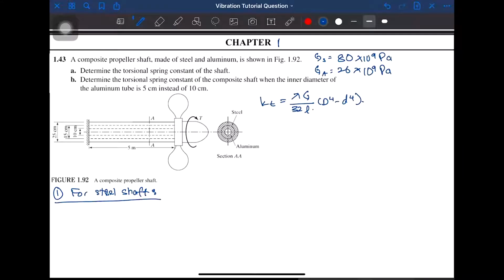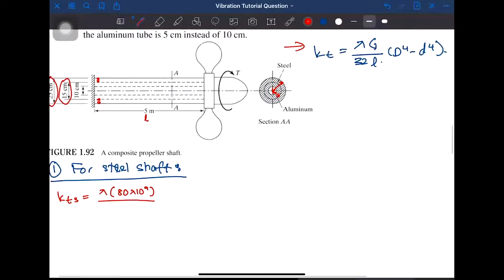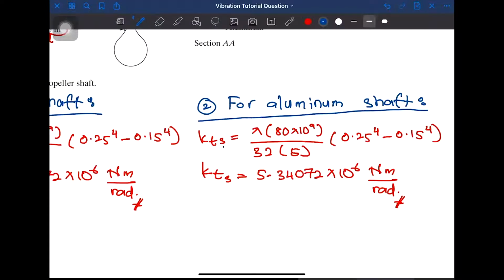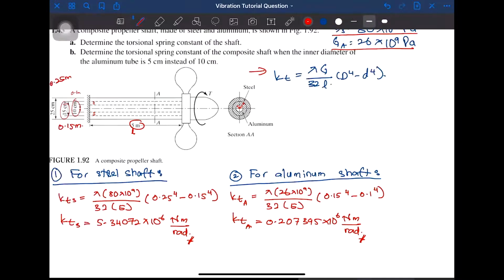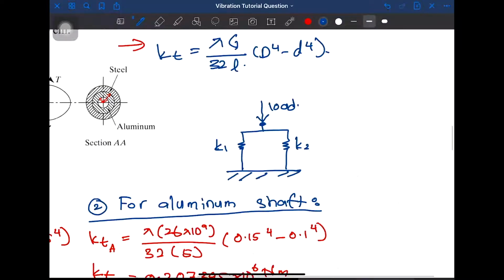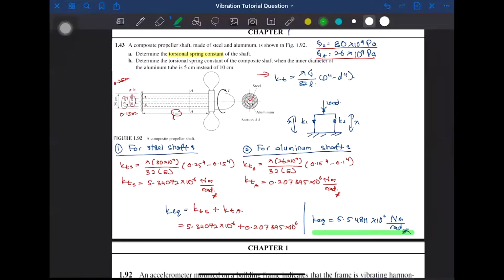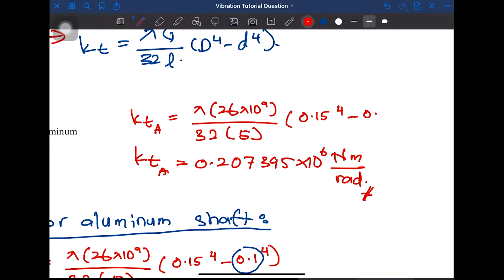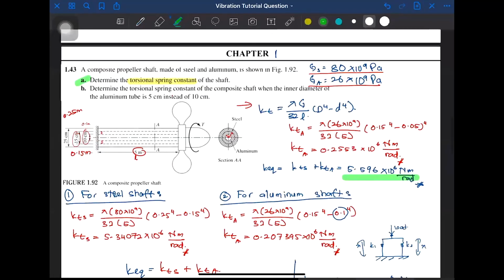Problem 1 43